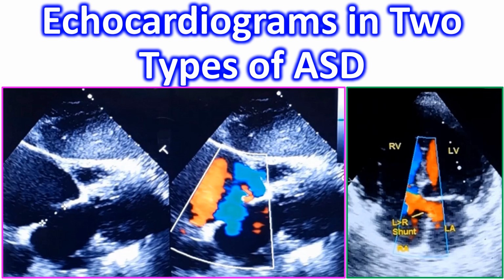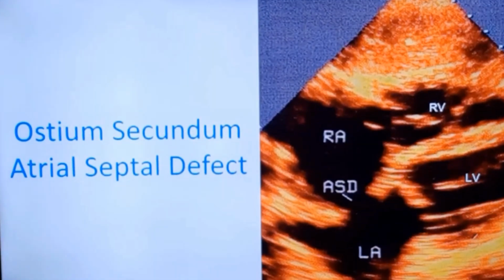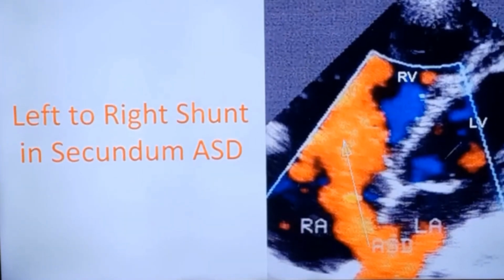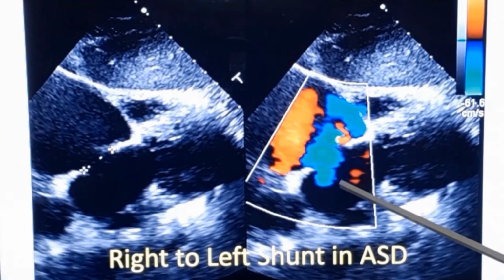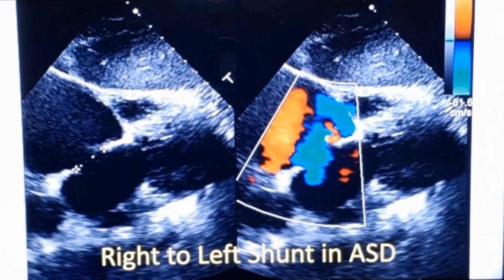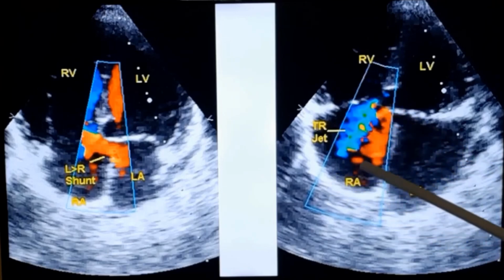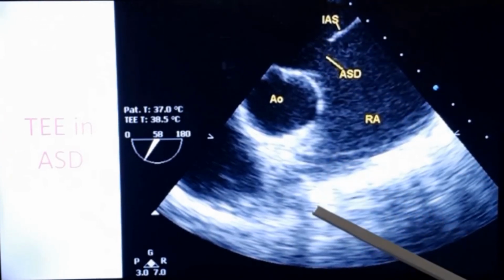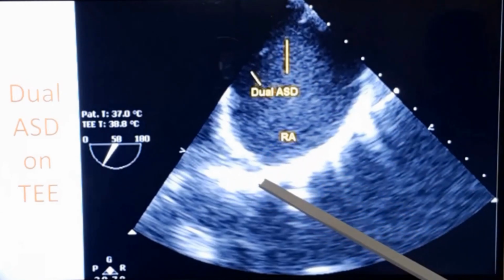Echocardiograms in Two Types of ASD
Echocardiograms in Two Types of atrial septal defects